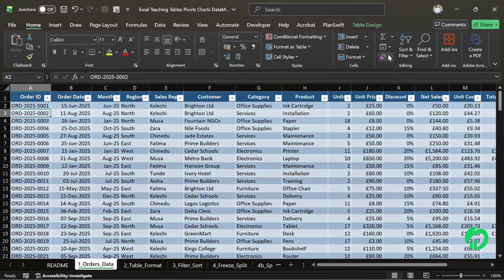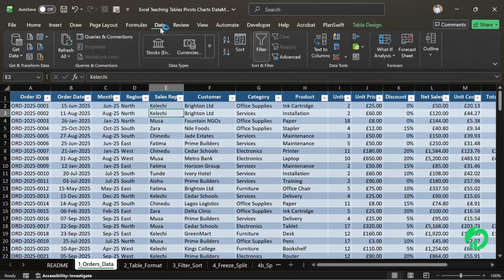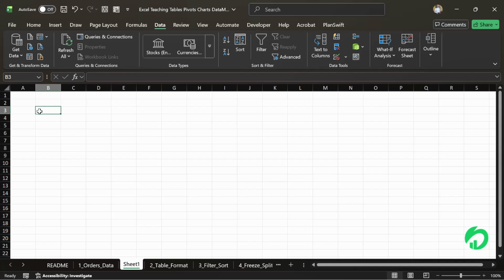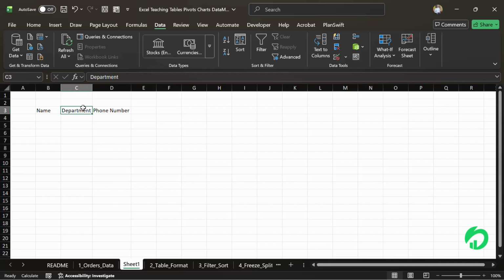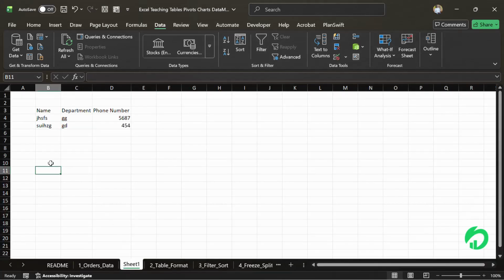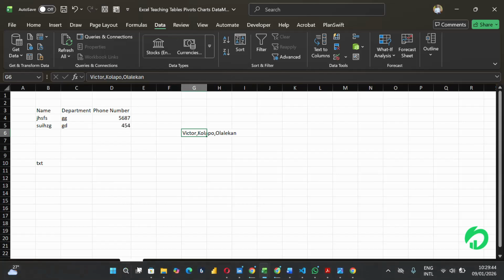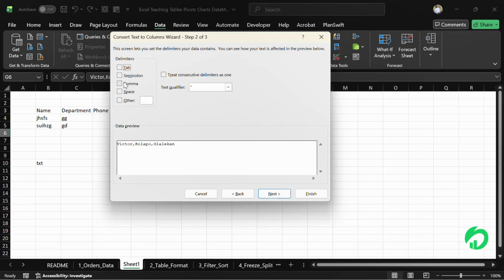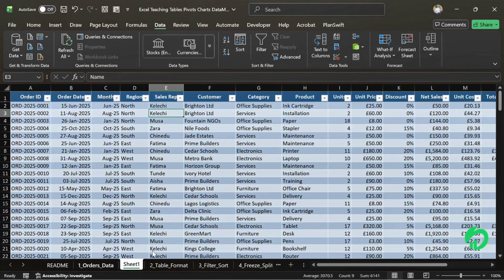Excel Tables for Beginners (Lesson 26): Why Tables Matter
Tables make your data easier to manage, filter, and analyse. This lesson introduces Excel Tables and why you should use them.

✅ What you’ll learn:

Creating tables

Why tables improve workflow

Table basics for beginners